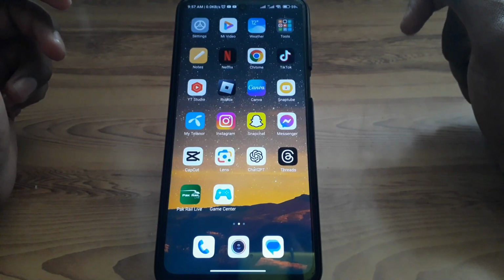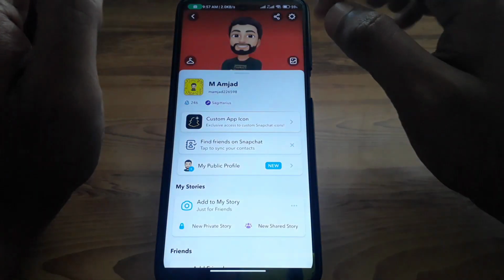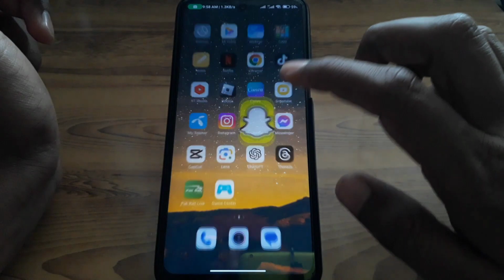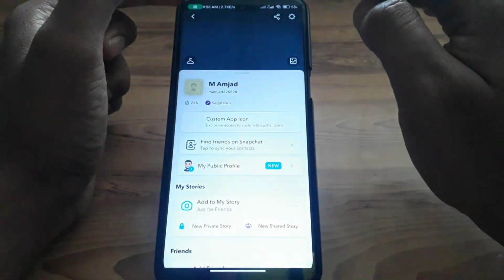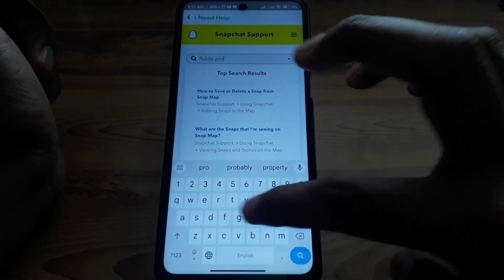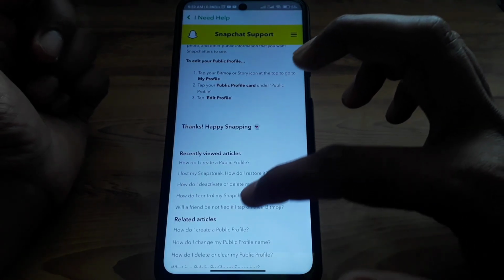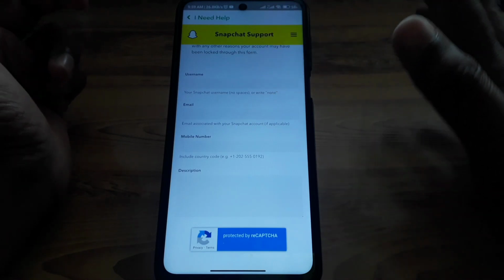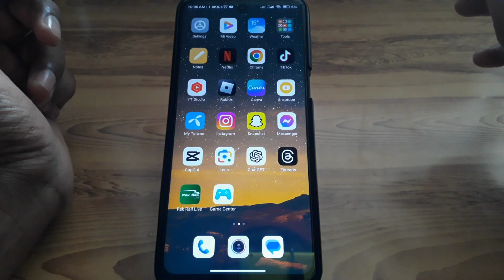how to make a public profile on snapchat if you deleted it|2024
When you want to know how to make a public profile on snapchat if you deleted it but you do not find any method. If you are looking for how to make a public profile on snapchat if you deleted it then your search is over. In this video we will tell you an amazing way how to make a public profile on snapchat if you deleted it. So if you want to know how to make a public profile on snapchat if you deleted it then you have to watch this video completely.